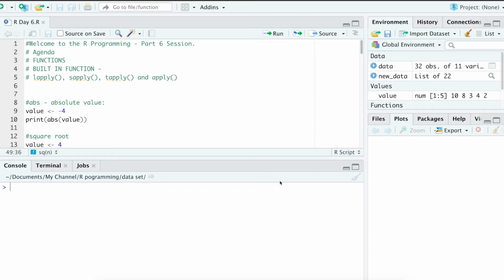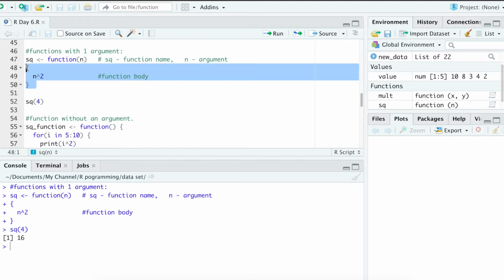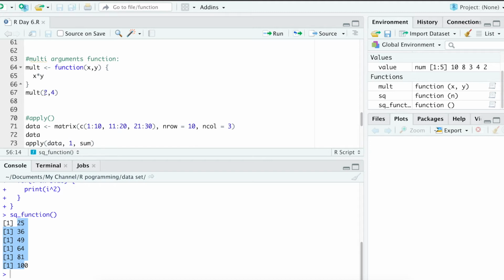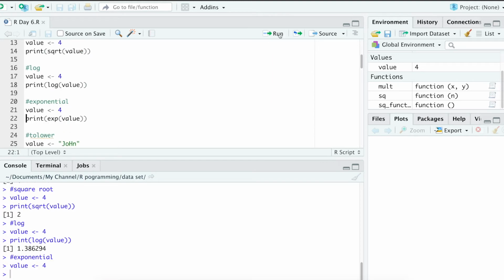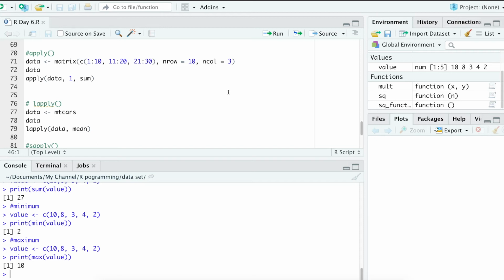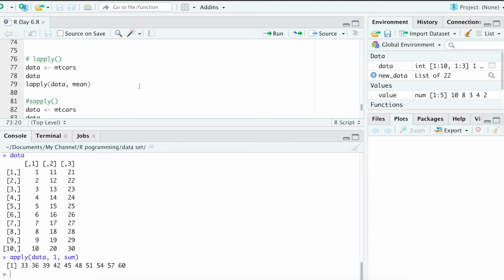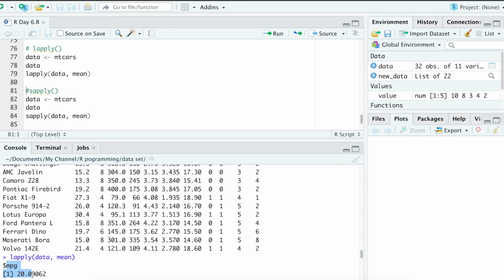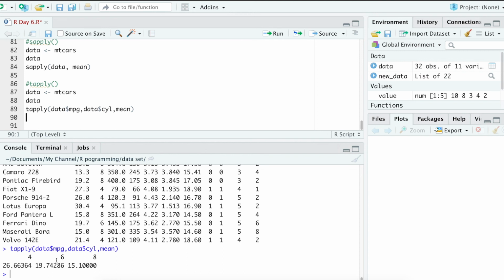R Programming language for beginners - Part 6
R programming Tutorial - series of videos. This is the Part 6 video from the series, It includes:
CFunctions, Built-in Function, User defined functions, and apply(), lappy(), sapply(), tapply() functions.